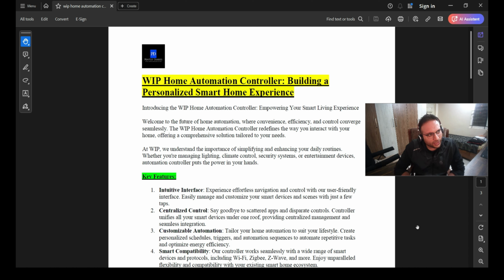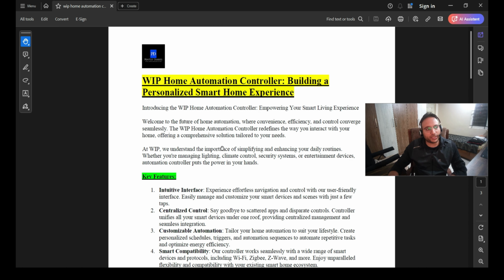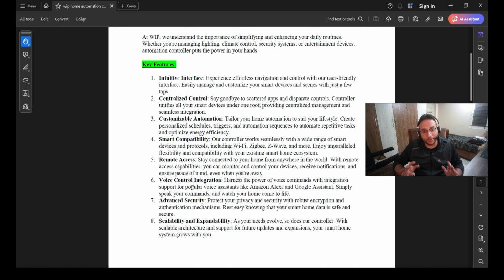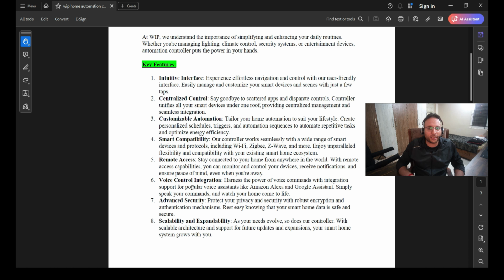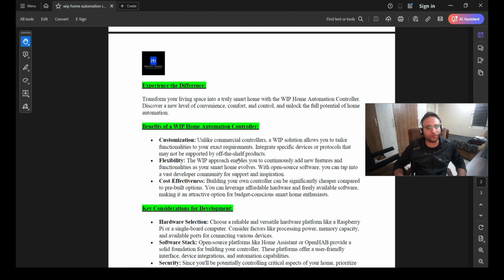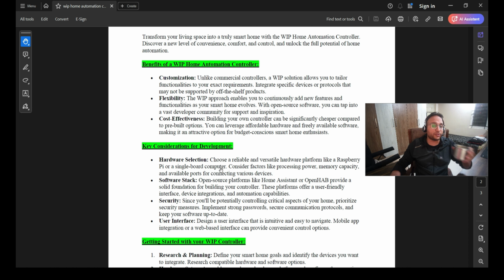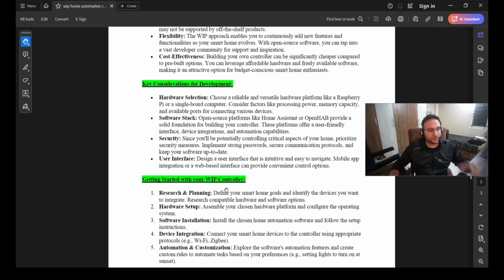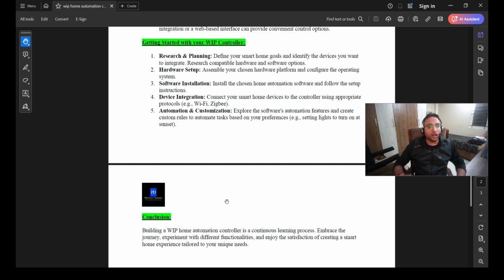Creative idea - WIP Home Automation Controller: Building a Personalized Smart Home Experience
Video Detail:
This is a video on the Creative idea of a WIP Home Automation Controller, Where I am explaining and covering the concept of the "Creative idea - WIP Home Automation Controller: Building a Personalized Smart Home Experience".